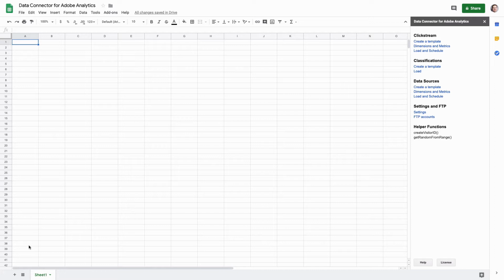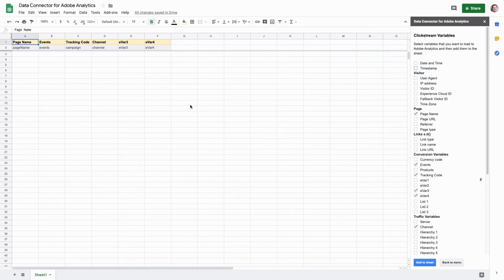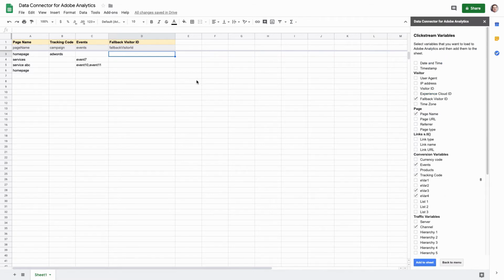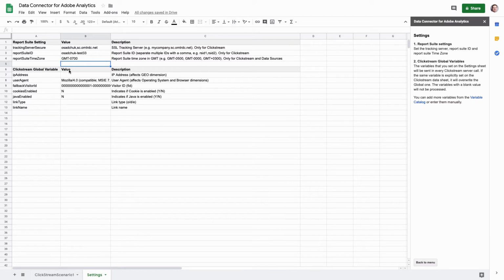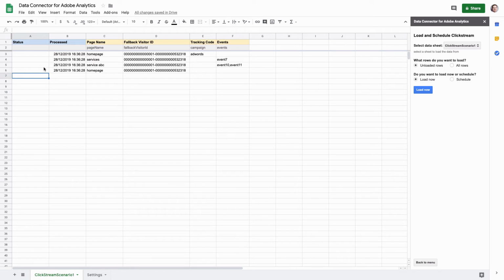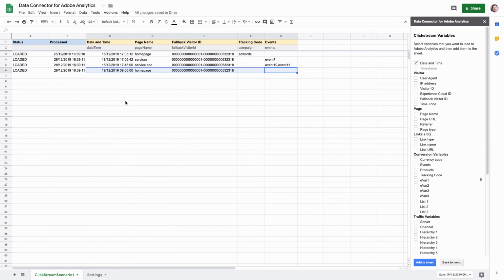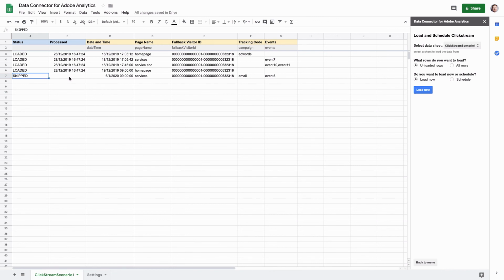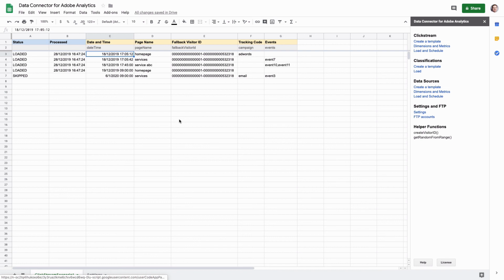Upload Adobe Analytics Clickstream Data from Google Sheets with Data Connector Add-on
Real-time Clickstream Data upload to Adobe Analytics via Google Sheets with Data Connector Add-on. Load and automate data import without hassle

- - - - - - - - - - - - TRAININGS AND VIDEO COURSES - - - - -

- - - - - - - - - - - - EXTENSIONS AND ADD-ONS  - - - - - - - -